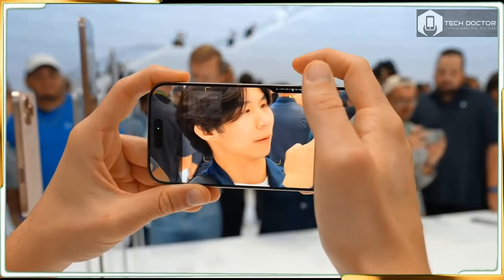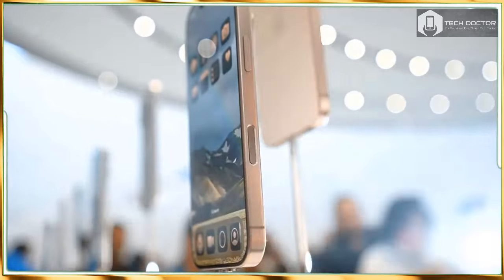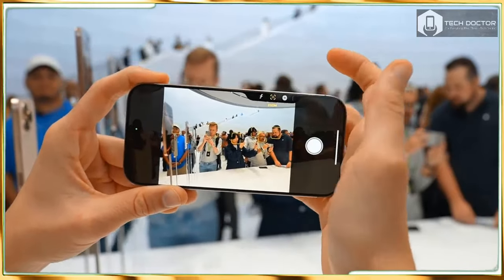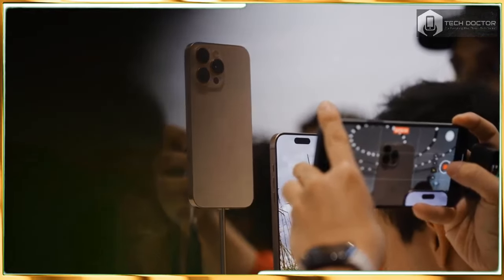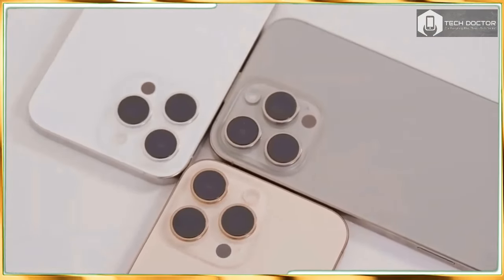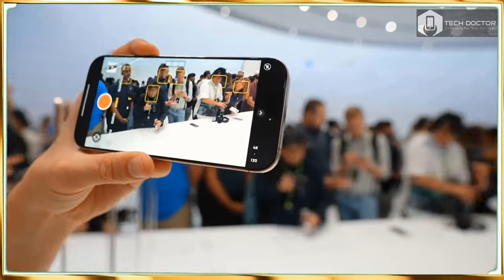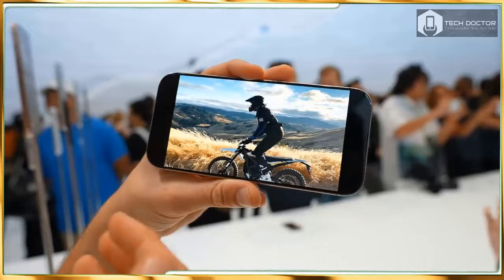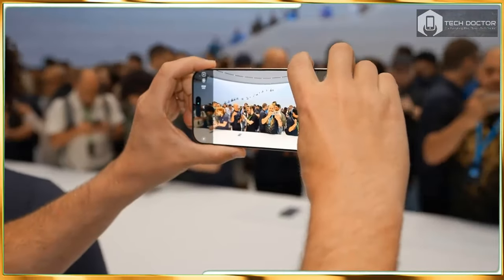iPhone 16 Pro Max Hands on: The NEW Champ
iphone 16 pro max desert titanium,
iphone 16 pro max release date,
iphone 16 pro max apple event,
iphone 16 pro max apple,
iphone 16 pro max ai features,
iphone 16 pro max announcement,
iphone 16 pro max apple intelligence,
iphone 16 pro max and 15 pro max,
iphone 16 pro max black titanium,
iphone 16 pro max battery,
iphone 16 pro max best color,
compare iphone 15 pro max and iphone 16 pro max,
iphone 16 pro max durability test,
iphone 16 pro max event live,
iphone 16 pro max event apple,
iphone 16 pro max everything apple pro,
iphone 16 pro max expected design,
iphone 16 pro max esim,
gadgetin iphone 16 pro max,
iphone 16 pro max presentation,
iphone 16 pro max price in usa,
iphone 16 pro max pre order date,
picture of iphone 16 pro max,
the iphone 16 pro max
iPhone16、
iPhone16プロ、
iPhone16のレビュー、
iPhone 16 プロマックス、
iPhone16カラー、
iPhone 16 Pro Maxの色、
iPhone 16 トレーラー、
iPhone16の発売日、
iPhone16プラス、
iPhone 16 Pro Maxの発売日、
iPhone 16 アップル、
iPhone 16 と 16 プロ、
iPhone16AI、
iPhone 16アップルインテリジェンス、
iPhone 16のアクションボタン、
iPhone 16全モデル、
アップルのiPhone 16、
アップルのiphone 16プロマックス、
Apple iPhone 16の発売日、
アップルのiphone 16プロ、
Apple iPhone 16のリーク、
iPhone16のバッテリー、
iPhone 16のバッテリー寿命、
iPhone 16 ブルー、
iPhone 16 バービーエディション、
黒のiPhone 16、
iPhone 16のカメラ、
iPhone16の変更点
iphone 16,
iphone 16 ai,
iphone 16 apple intelligence,
iphone 16 action button,
iphone 16 barbie edition,
black iphone 16,
iphone 16 camera,
iphone 16 changes,
cuando sale el iphone 16,
iphone 16 desert titanium,
design iphone 16,
design iphone 16 pro max,
did the iphone 16 come out,
difference between iphone 15 and iphone 16,
iphone 16 eye tracking,
iphone 16 event 2024,
el iphone 16,
features of iphone 16,
iphone 16 gold,
iphone 16 green,